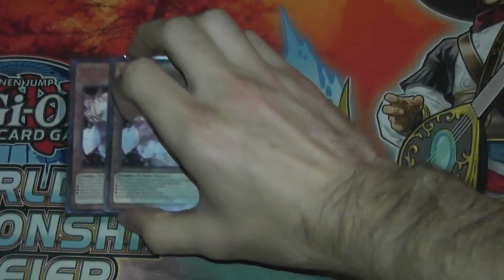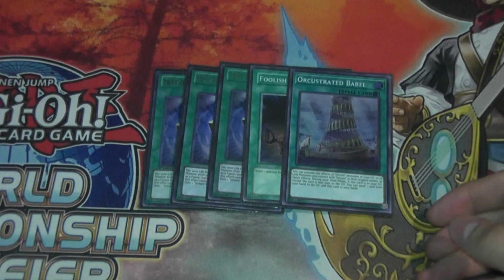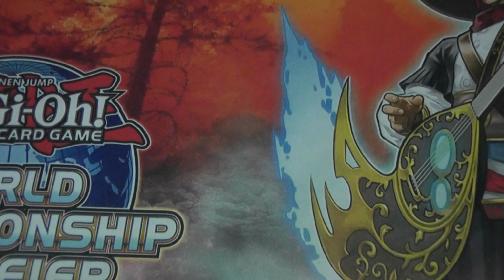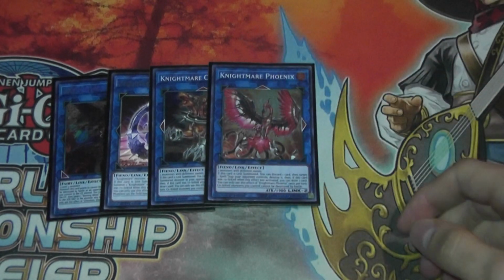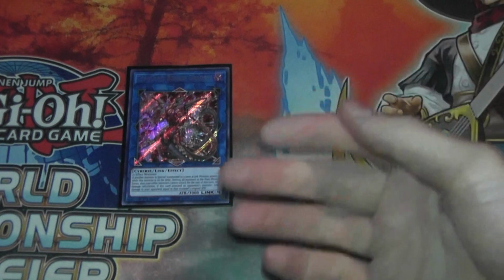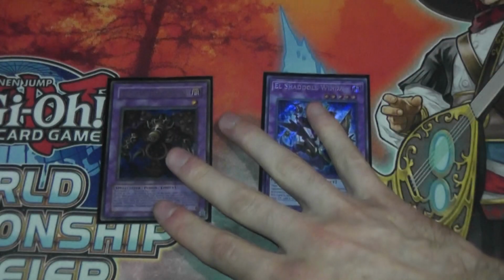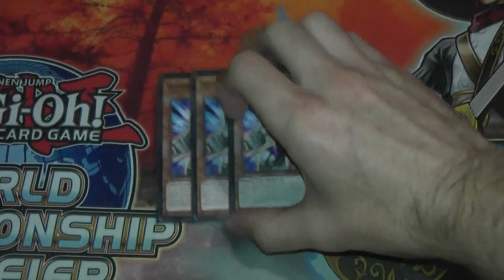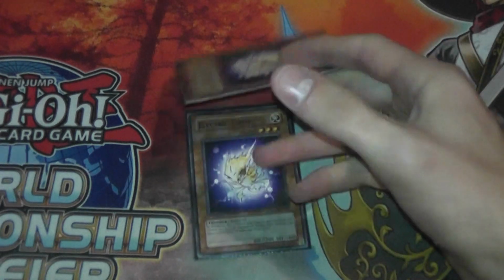*COMPETITIVE* Burning Abyss Orcust Deck Profile August 2019!!!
Hey all I'm back with another deck profile and today we're re exploring Burning Abyss Orcust! This hands down is one of my favorite decks of all time so I hopeyou all enjoy! :)